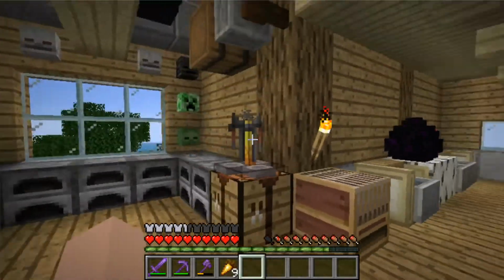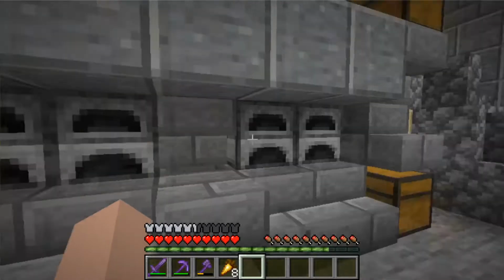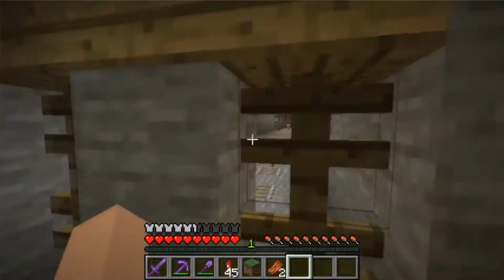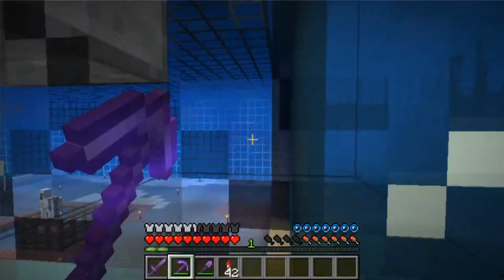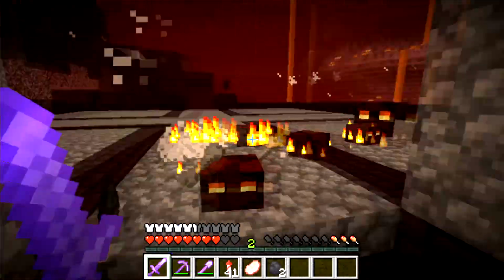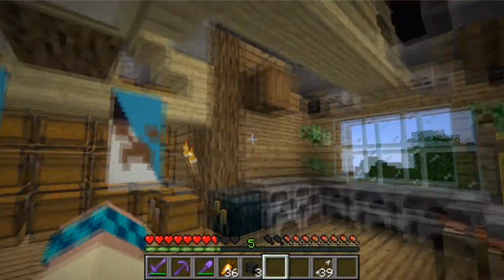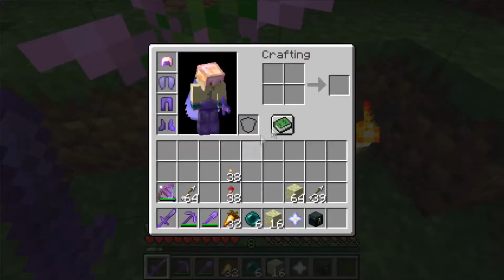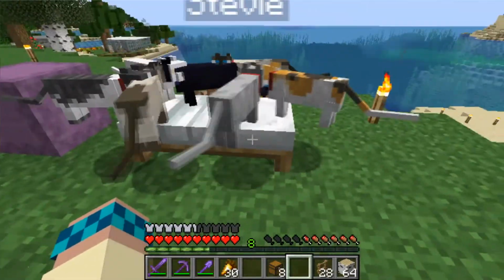World Log S0 E3 Super Smelters Everywhere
Today we gather shulker boxes, fight the wither, and build an area for the cats to live. Tour ends at 31:37

End Timelapse: And the Time Goes By - Spicy McMayo
Beacon Timelapse: Unswung - Spicy McMayo